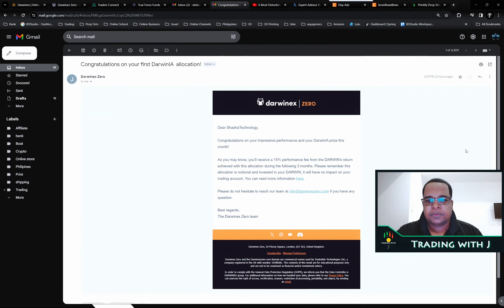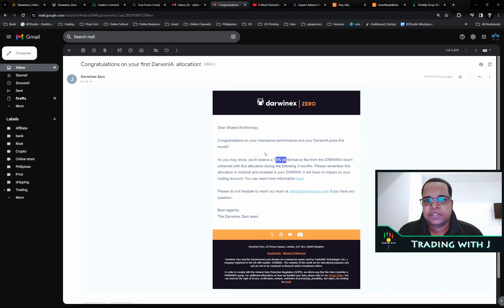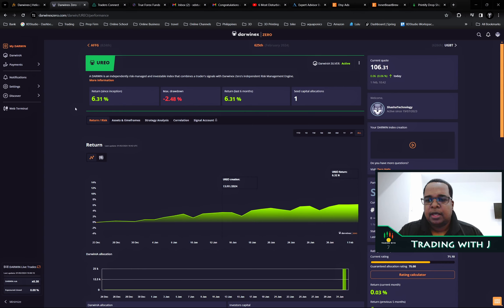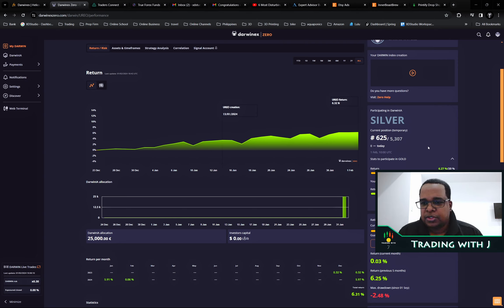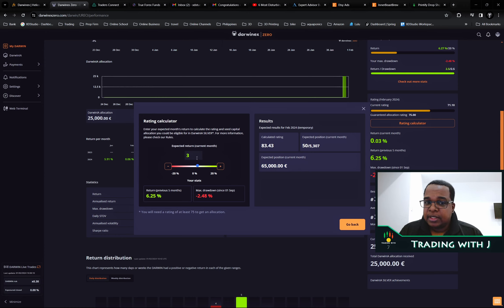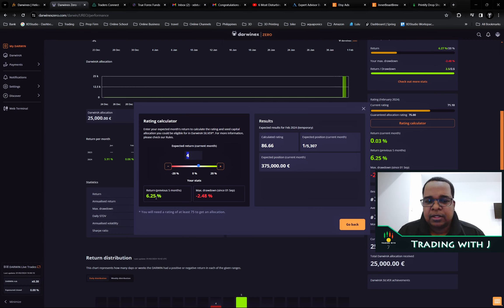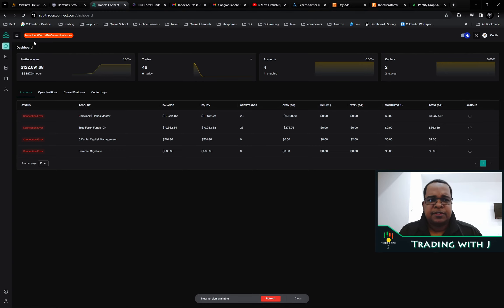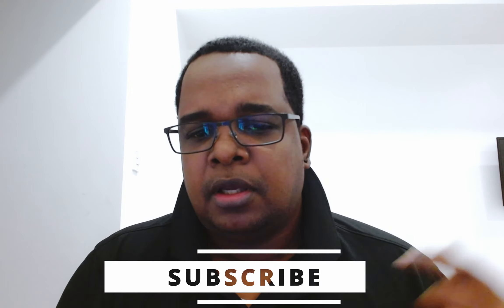Darwinx Zero Feb1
💰 Darwinex Zero Trading Program: Sign up for only 10€ to the innovative Darwinex Zero trading program. Join today to access a wide range of trading instruments and cutting-edge trading technology while getting funded.
(ONLY 100 SPOTS AVAILABLE, EXPIRES 29th FEBRUARY)

Welcome to Trading with J! 🚀

Hey, folks! It's your buddy J here, and on this channel, we're diving into the wild world of trading – the highs, the lows, and everything in between. 📈

🤖 Algo Trading Adventures: Ever wonder what it's like to be an algo trader? Well, you're in the right place! Join me on this rollercoaster as I spill the beans on my progress, strategies, and the whole shebang of coding bots for the forex market. It's like a behind-the-scenes pass to the trading circus!

📊 Watch Me Learn: We're all in this together, right? I'm no expert, just a regular guy figuring things out. Tune in to see me fumble, stumble, and hopefully, occasionally strike gold as I navigate the trading world.

🚀 Cooking Up Strategies: Ever tried cooking up a storm in the trading kitchen? That's what we're doing here! From mixing ingredients to serving up winning trades, we'll get our hands dirty with strategy development.

💼 𝙋𝙧𝙤𝙥 𝙁𝙞𝙧𝙢 𝙃𝙖𝙣𝙜𝙤𝙪𝙩𝙨: Dive into the prop firm scene with these cool cats:

🚨 Trading Rollercoaster: Trading's a wild ride, my friends. Remember, there's risk involved, so buckle up and do your homework before jumping in. Ain't nobody got time for unnecessary surprises!

⚠️ Friendly Heads-Up: Just so you know, those links I dropped? If you use 'em, I might get a little somethin'-somethin'. Your support keeps this show rollin', and I appreciate you big time! 🙌

We're in for a wild ride – let's rock the markets together! 🌐📈✨